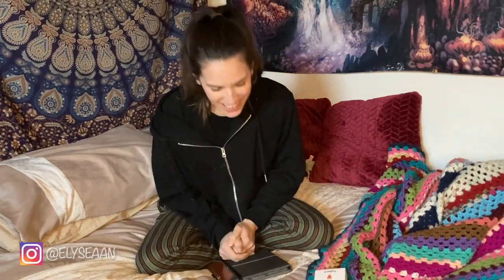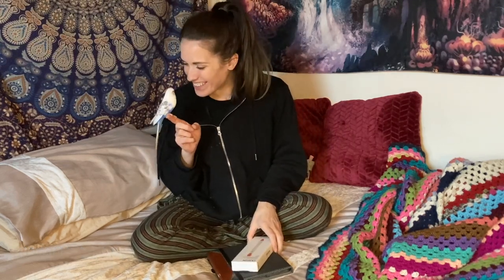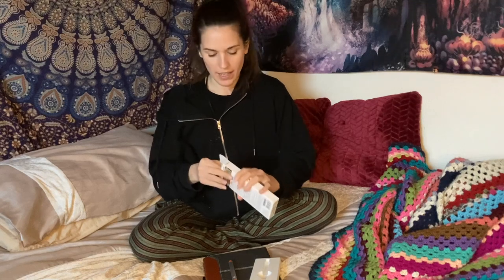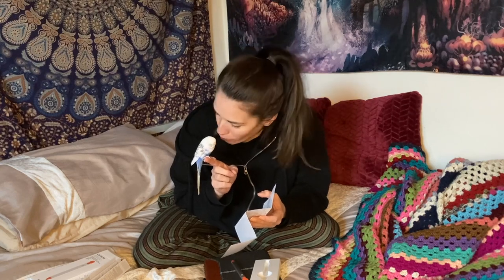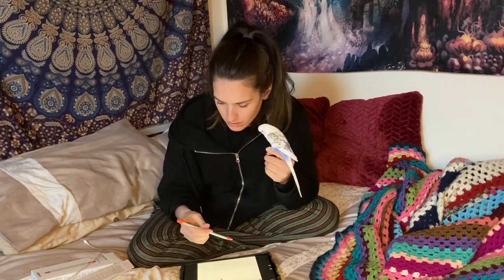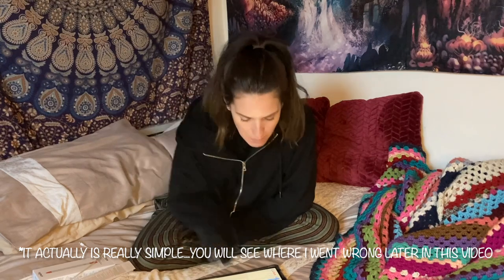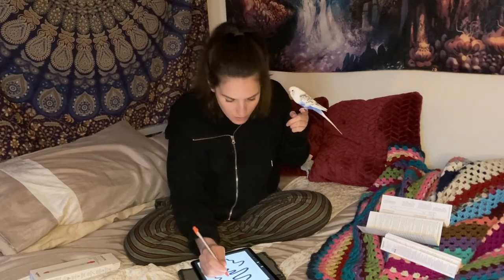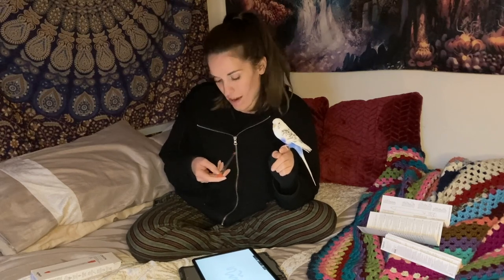Logitech Crayon |For iPad | Unboxing and Setting Up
Join me as I unbox and set up my new Logitech Crayon as a replacement for my lost 2nd Gen Apple Pencil.

The Logitech Crayon is for digital drawing and is compatible for iPad Models 2018 and later (iPad Pro, iPad Air, iPad mini and iPad)

I chose to buy the Logitech Crayon as a replacement after seeing a comparison video here on YouTube.

My channel is about Music, Art, Natural Crafts, and Magickal things.